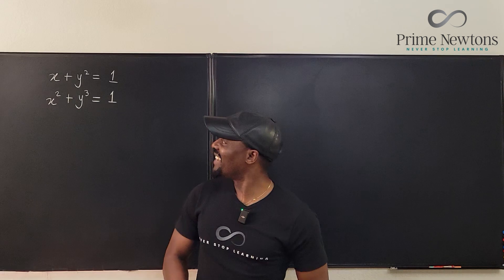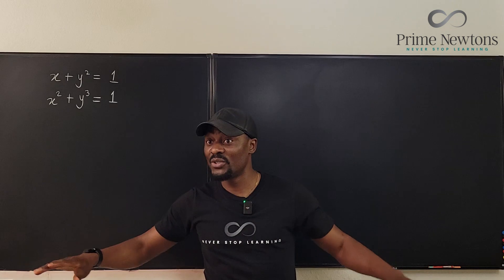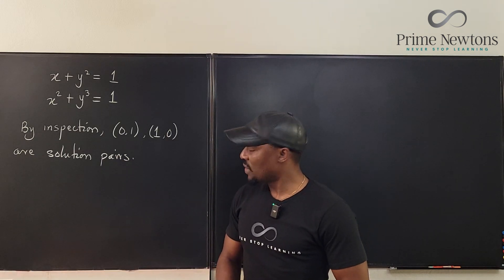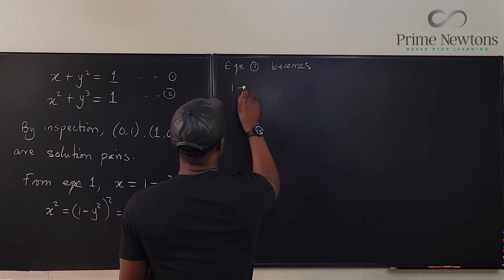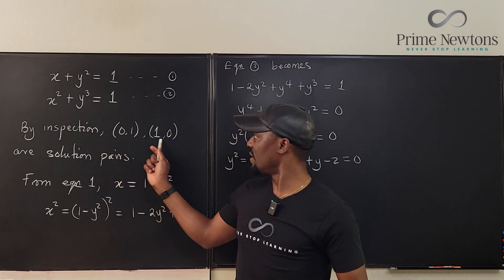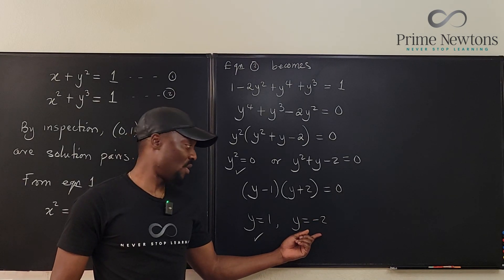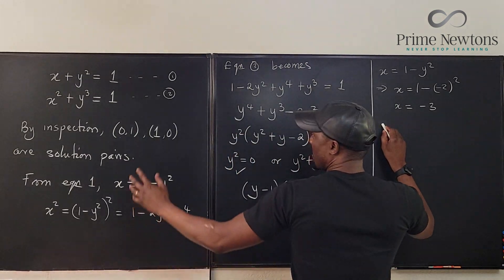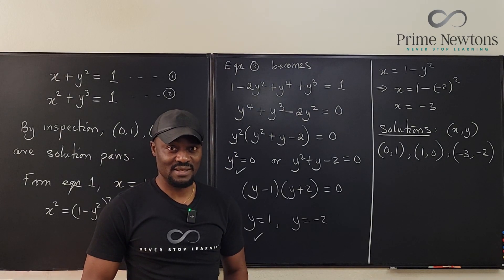Team Selection Test (Ecuador 2008)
This system of equations could be easily solved by inspection or algebraic substitution. It is only necessary to find all solutions.